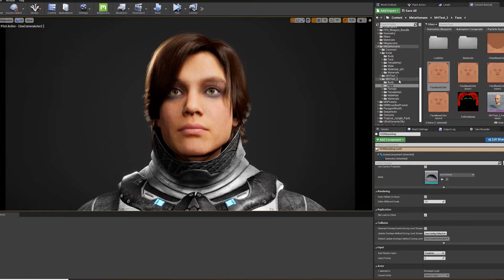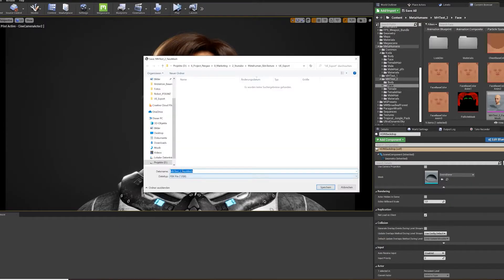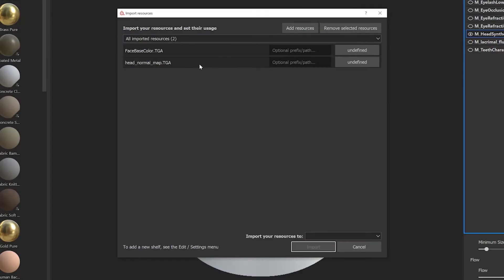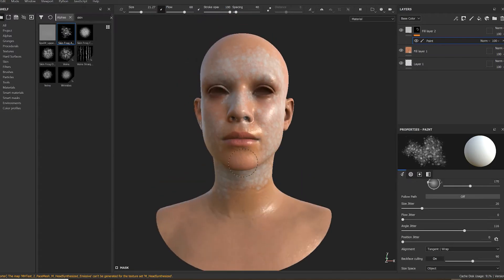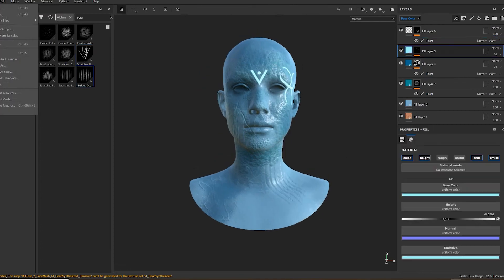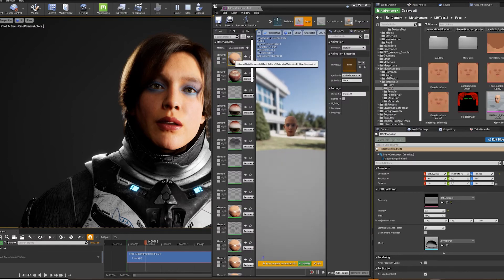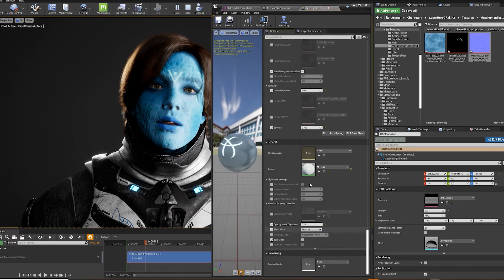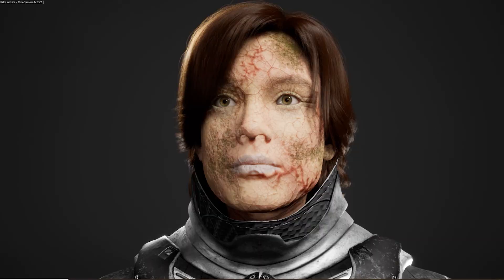How to texture a Metahuman head in Substance Painter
If you ever wondered how to assign your own make-up to a metahuman character in Unreal Engine, or completely retexture the head of your beautiful character, this is for you. ;-)

⇒ WANT TO LEARN MORE ABOUT CHARACTER CREATION? If you are ready to dive into the secrets of creating a fully functional and highly customized metahuman character, check out the full in-depth course on creating AAA characters for Unreal Engine:

RECOMMENDED TOOLS:
For Unreal Engine: